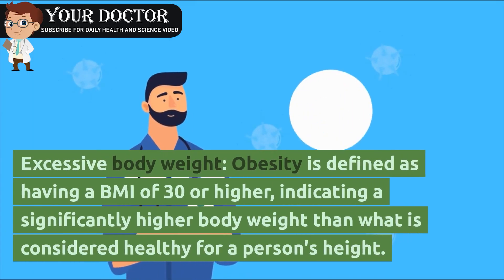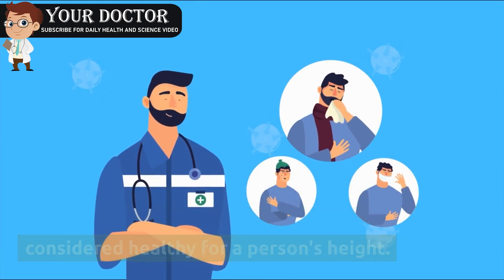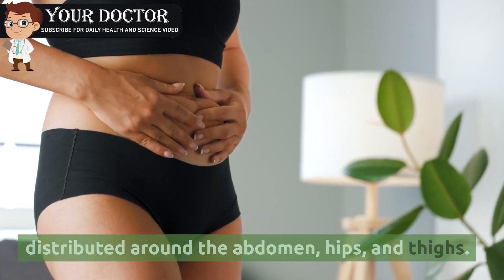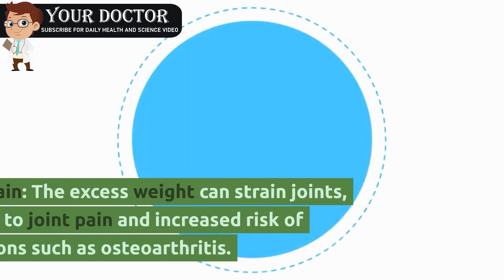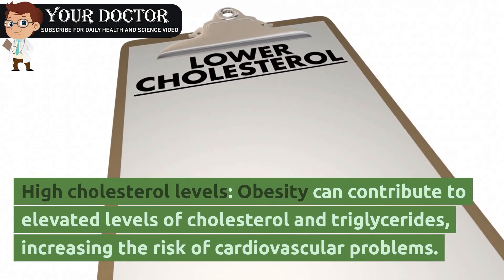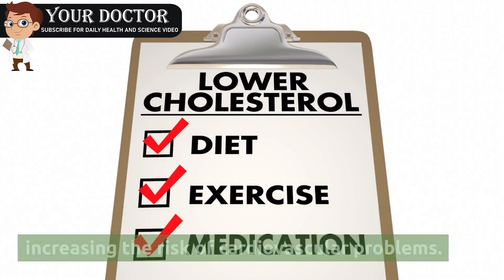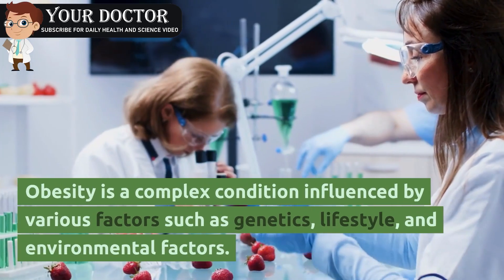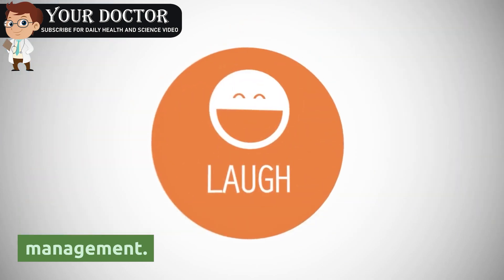Symptoms Of Obesity and Signs - Obesity Causes and Treatment - Your Doctor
Obesity is a condition characterized by excess body weight due to the accumulation of excessive fat. It is typically defined by having a body mass index (BMI) of 30 or higher. Obesity can lead to a range of physical and psychological symptoms. Physically, individuals with obesity often experience fatigue, shortness of breath, and decreased stamina due to the increased strain on the body. Joint pain and mobility issues are common, as the excess weight puts stress on the joints. Obesity is also associated with an increased risk of developing various chronic conditions such as type 2 diabetes, high blood pressure, heart disease, certain cancers, and sleep apnea. Psychologically, individuals with obesity may face challenges such as low self-esteem, body image dissatisfaction, depression, and social stigma, which can impact their overall mental well-being. Obesity is a complex condition with multifactorial causes, and addressing it requires a comprehensive approach involving lifestyle modifications, dietary changes, physical activity, and, in some cases, medical intervention.